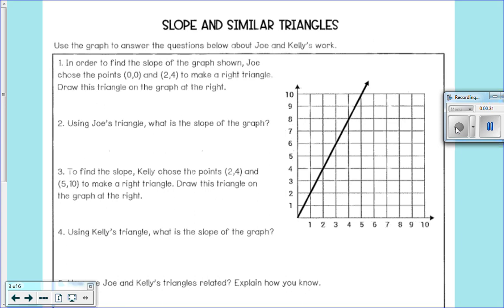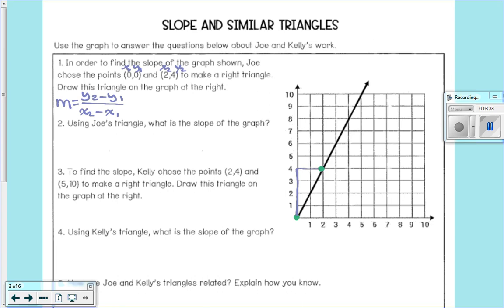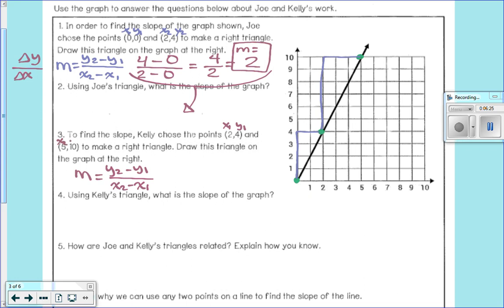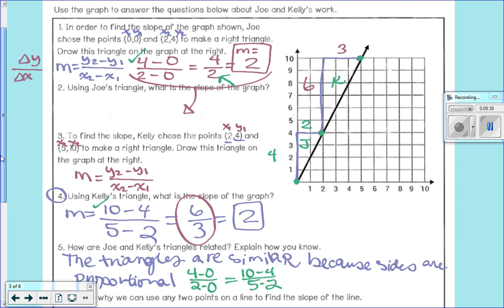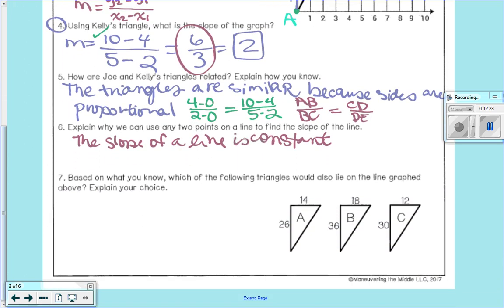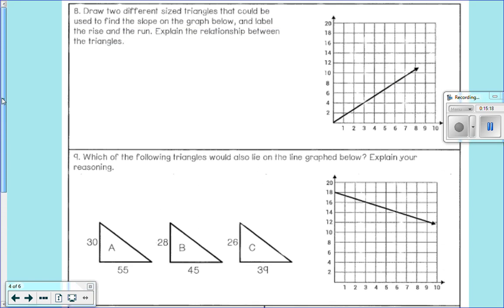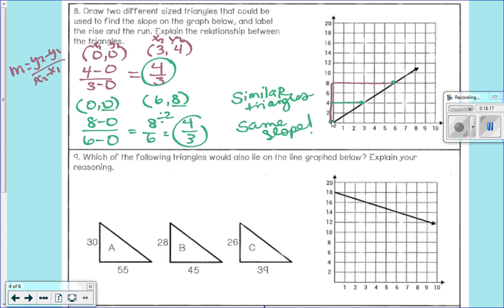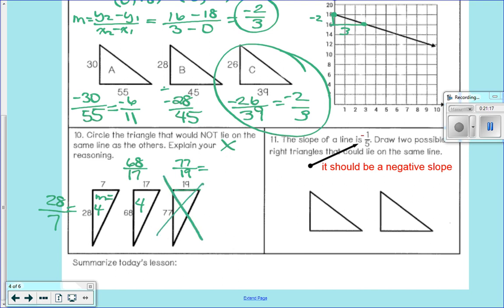2.23 Slope Similar Triangles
Slope with similar triangles